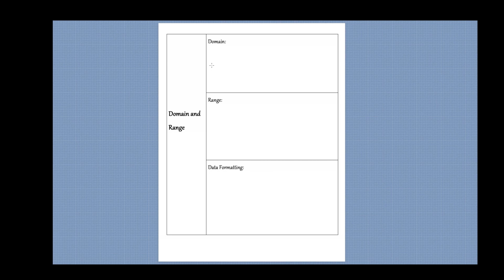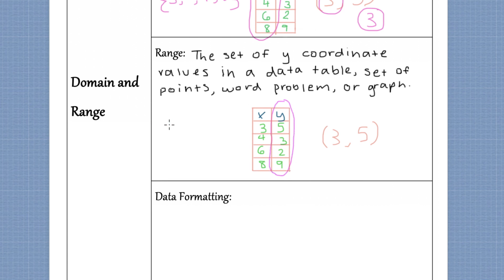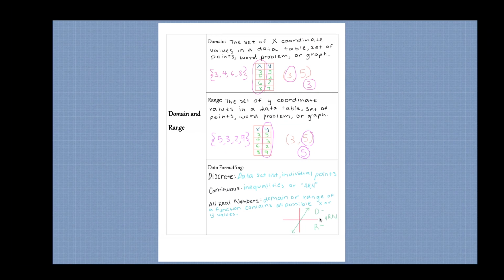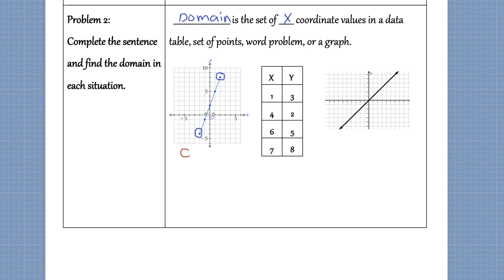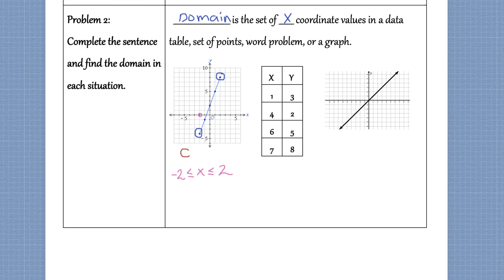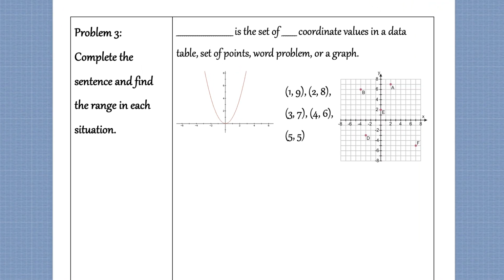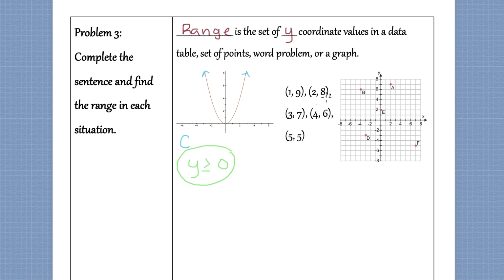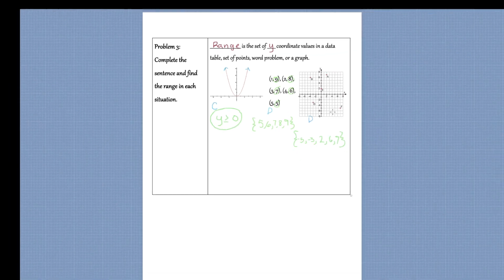Domain and Range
Hey! Today, we will be learning about domain and range.